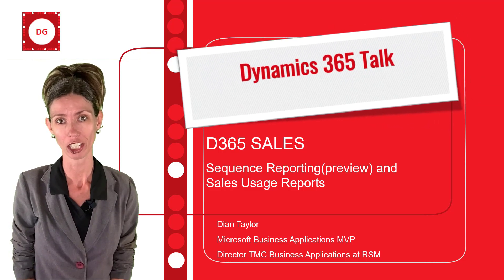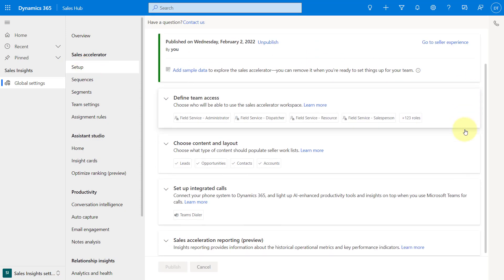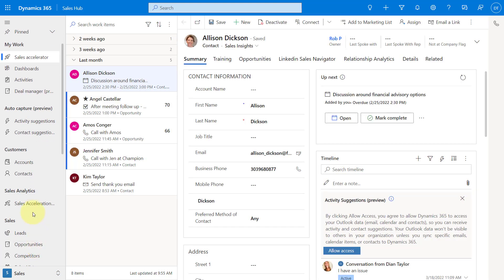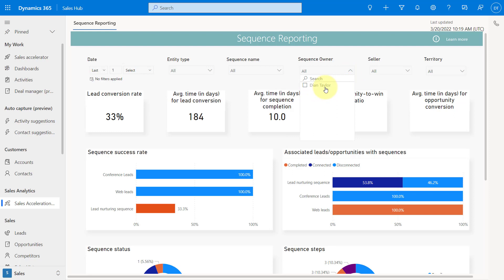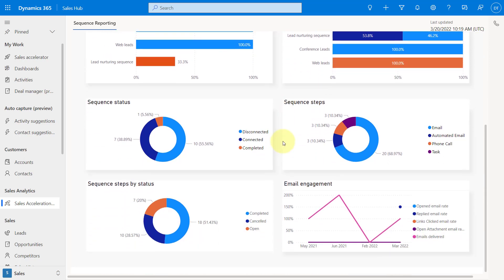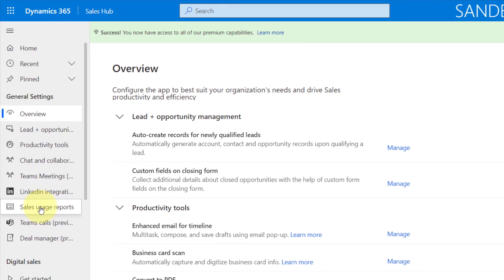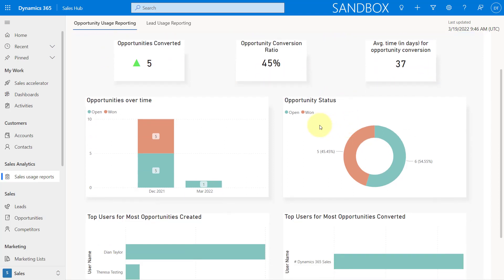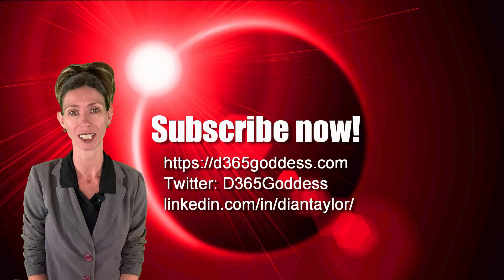Preview-Sequence Reporting and Sales Usage Reports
In this video I will share a few new embedded PowerBI reports for Dynamics 365 Sales.